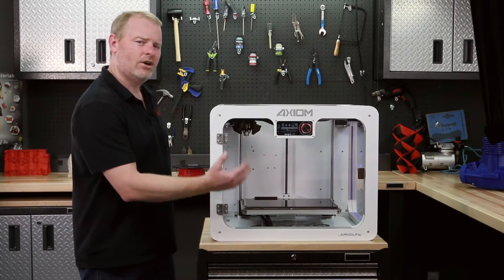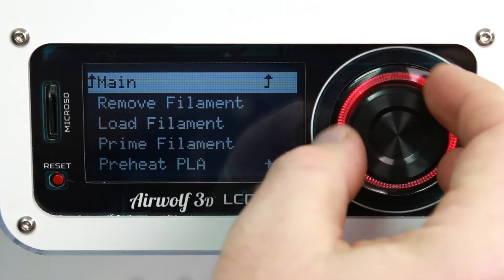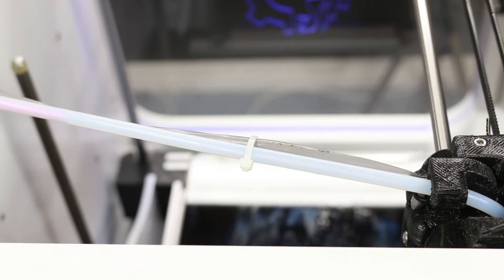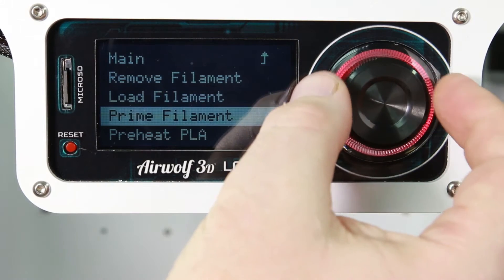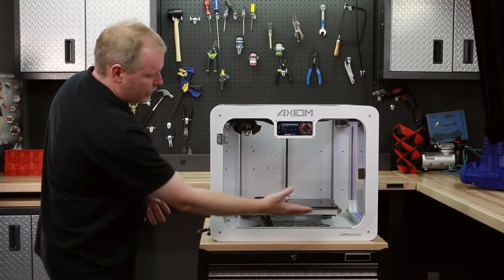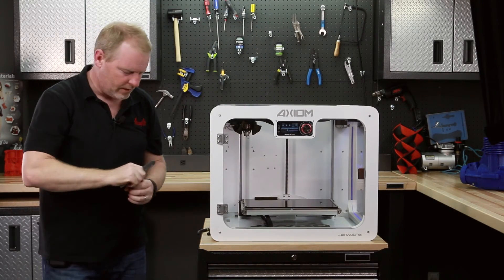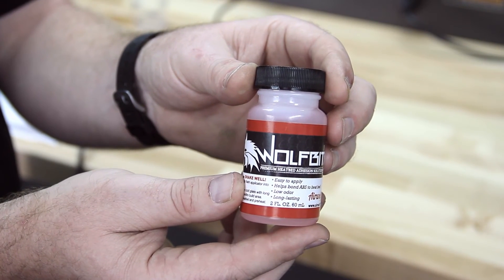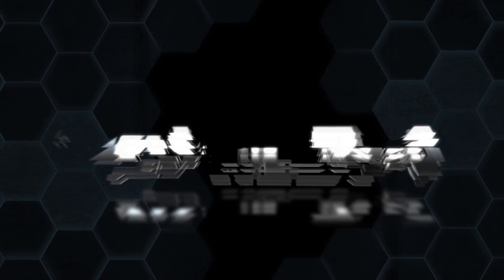Erick Wolf Talks About the Axiom and 3D Printing with ABS. Part 2 of 3​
An inside look at the all-new AXIOM 3D printer with Erick Wolf, CEO & Founder of Airwolf 3D. Erick gives you a full rundown of the incredible features of this groundbreaking new 3D printer from Airwolf 3D. Learn about the AXIOM's features such as auto-leveling, multi-material printing, and much more.